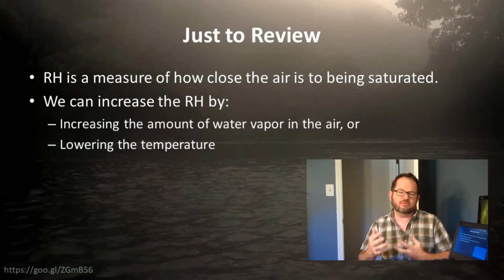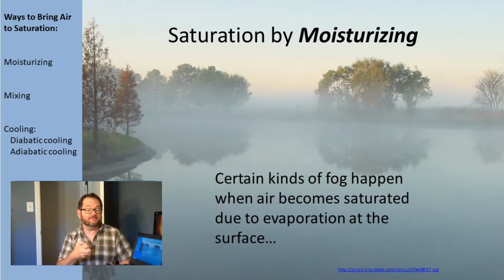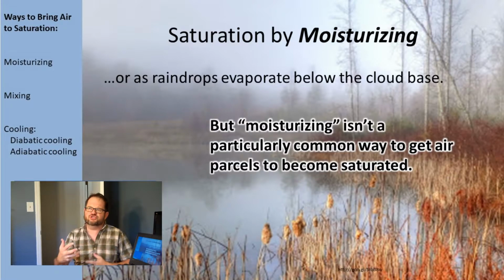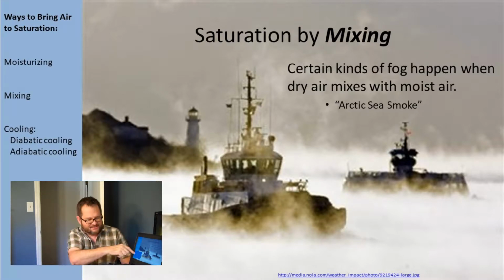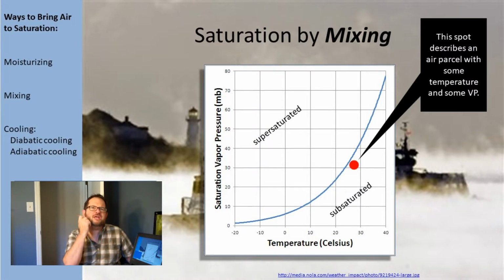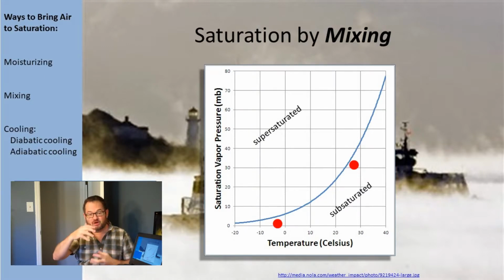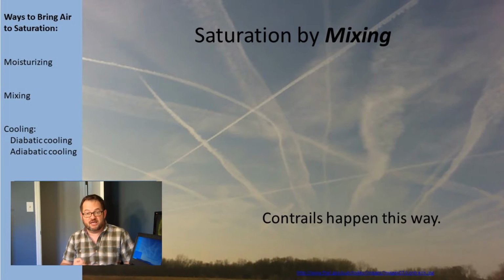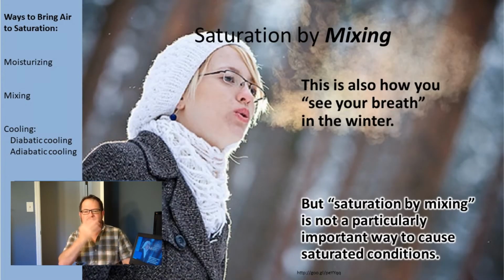ATSEVS 113 Saturation, Part 1